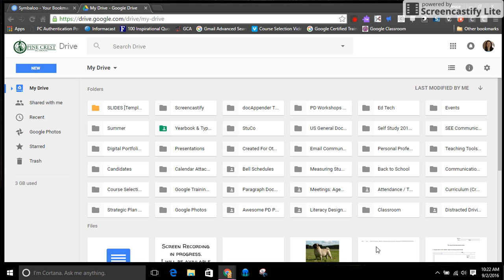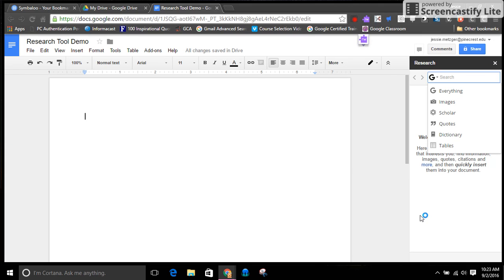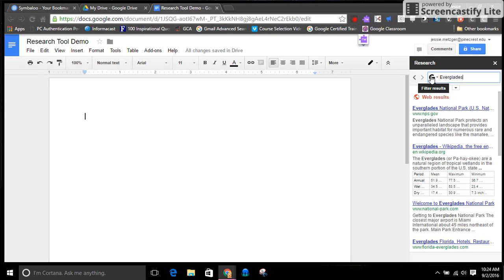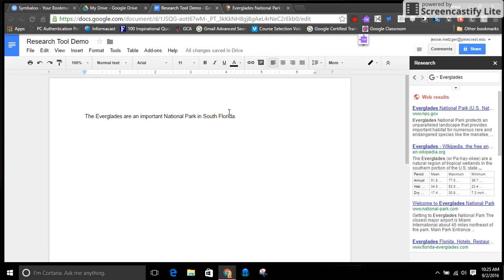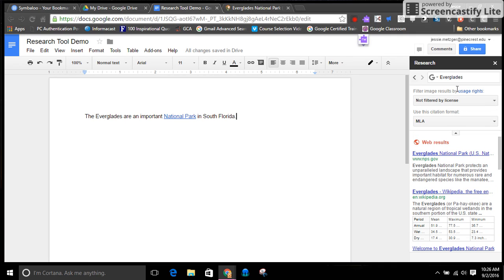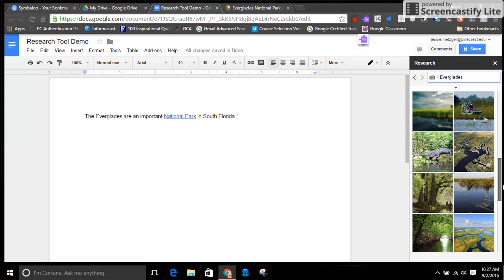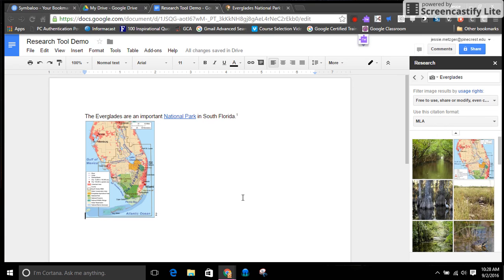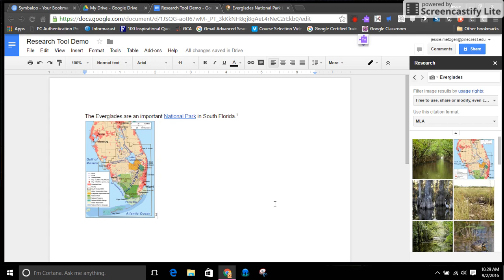Research Tool in Google Docs